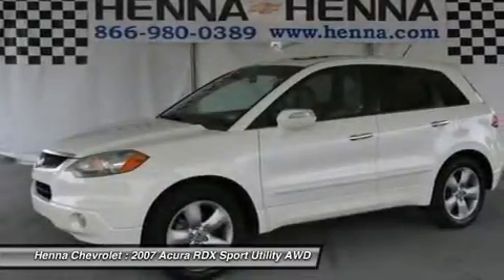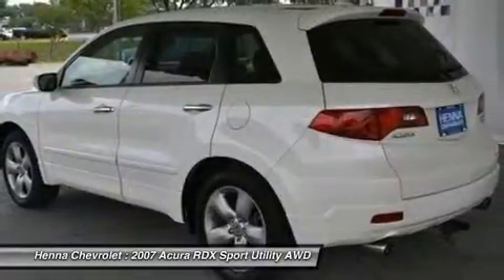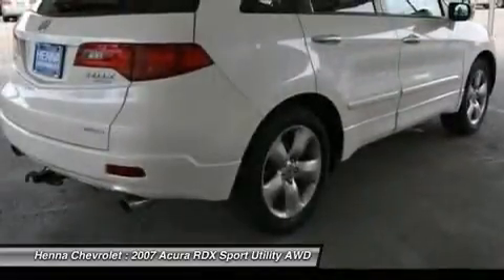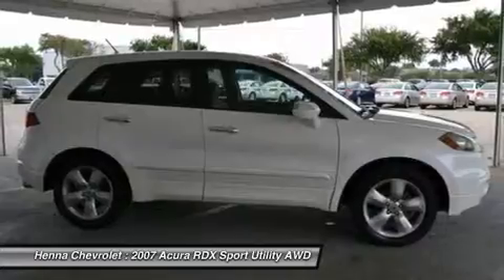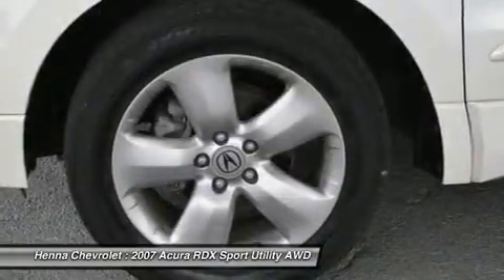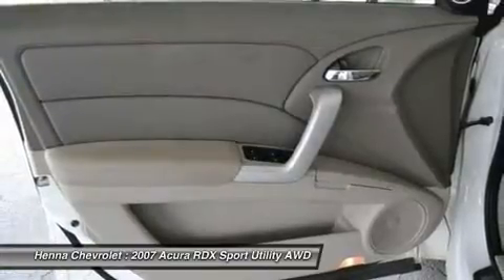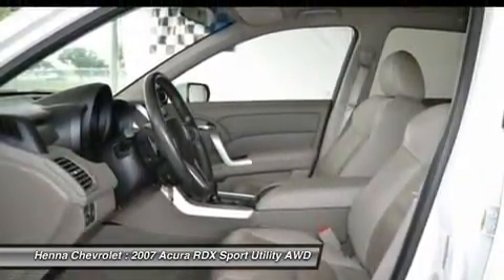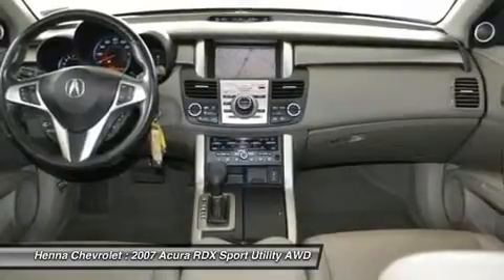2007 ACURA RDX Austin, TX 7A003762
2007 ACURA RDX Austin, TX
Stock# 7A003762

Henna Chevrolet
8805 North IH-35

2.3L DOHC i-VTEC Turbocharged. With a name like Acura, only one thing comes to mind--luxury. This 2007 RDX will blow your mind. With just 66k miles, the best years are still ahead. Sink into the leather seating and prepare yourself for a smooth ride. With a strong turbocharged engine and sharp handling, you'll practically take corners on two wheels. In the colder weather, let the seat warmers break the chill, and with the moon roof, well, kick back and enjoy the mostly beautiful weather for which Austin is known. Visit our virtual showroom 24/7 @ hennachevrolet.com.